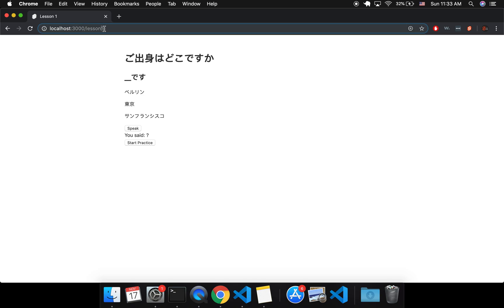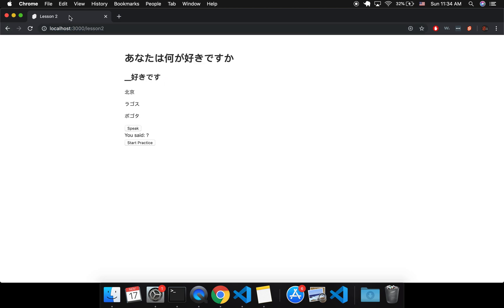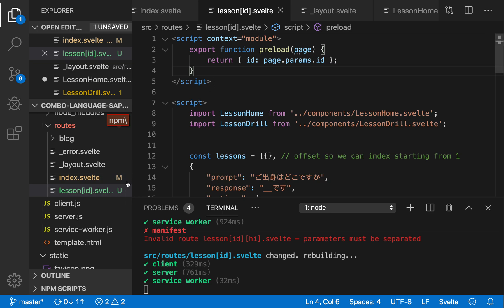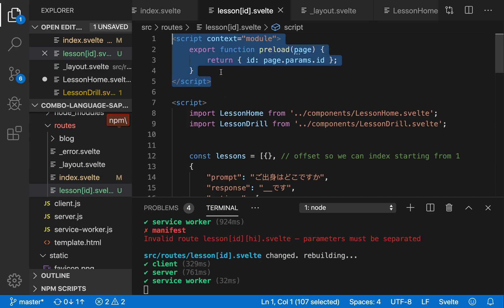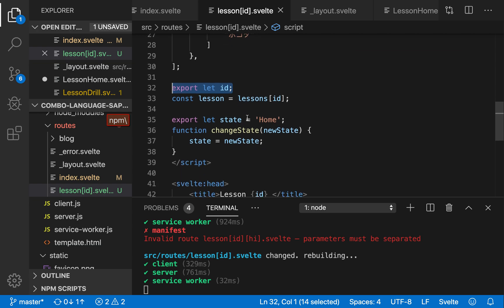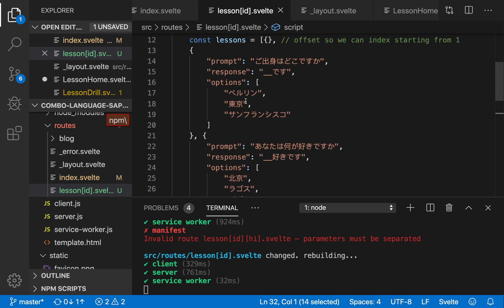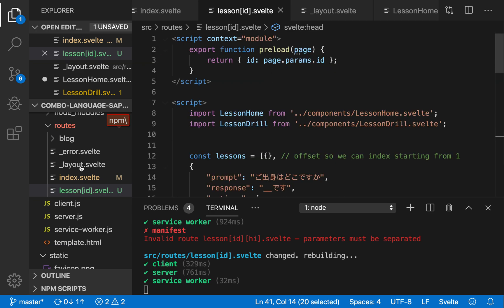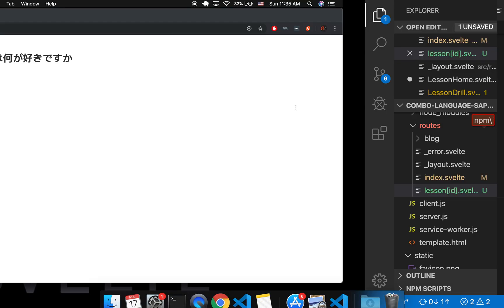Sapper - Dynamic Route Parameters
Put some parameters in those routes!